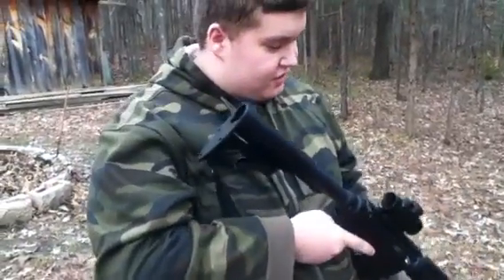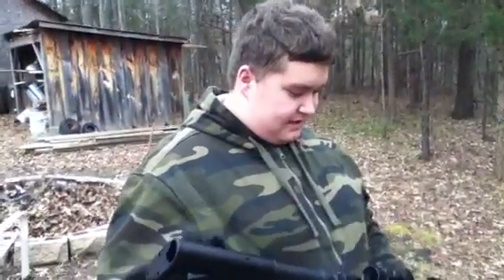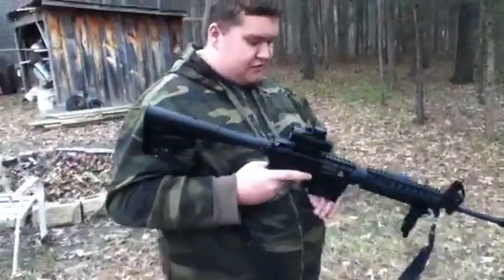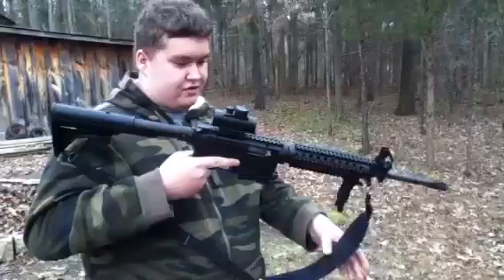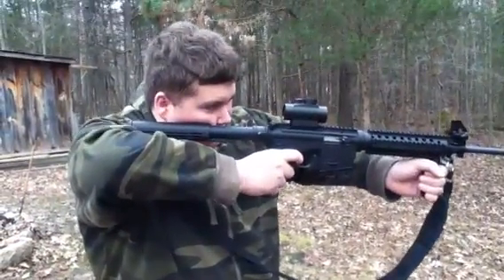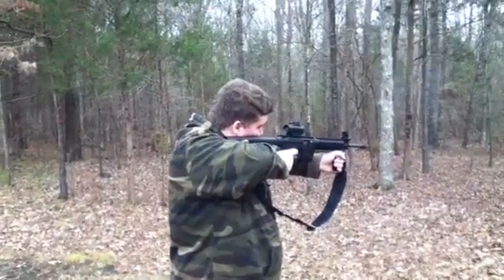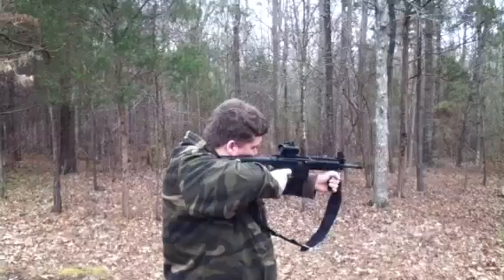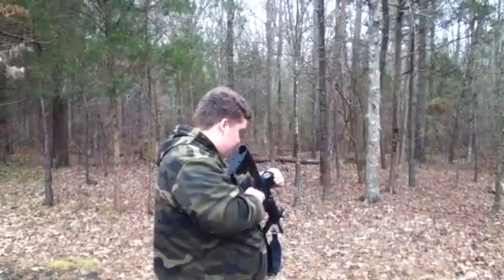Mossberg 715t test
Me testing my tactical .22 , and pardon me I ment magazine